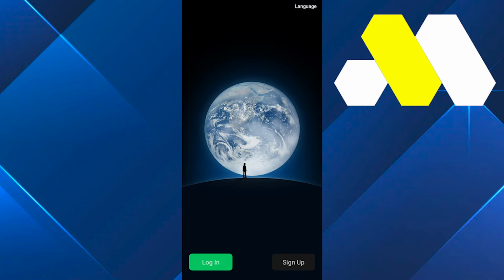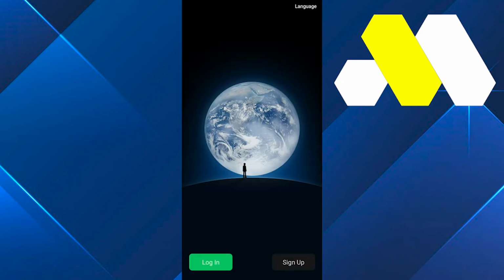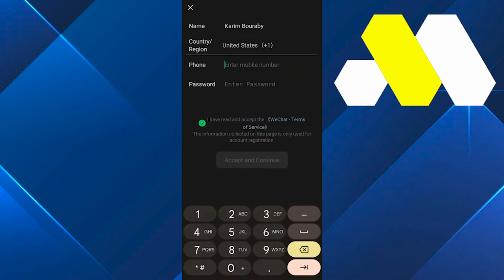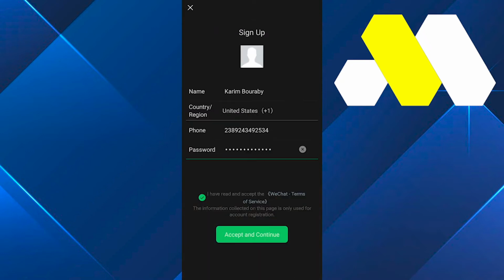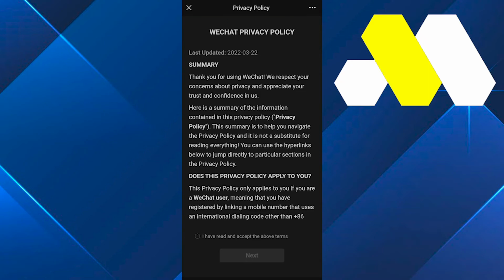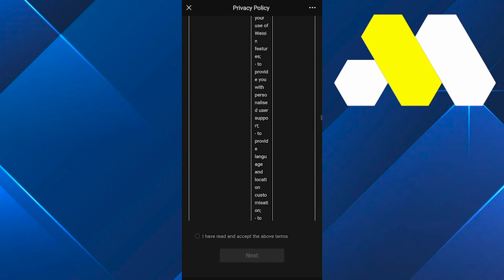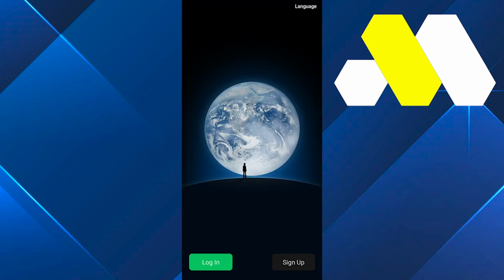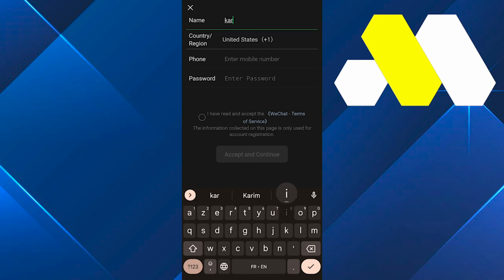How To Sign Up For Wechat Without QR Code 2022 (QUICK TUTORIAL)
In this video, we Will Show You how to sign up for WeChat without a QR code. So watch the video all the way through to Learn exactly how to sign up for WeChat for the first time without a QR code easily in This Tutorial!